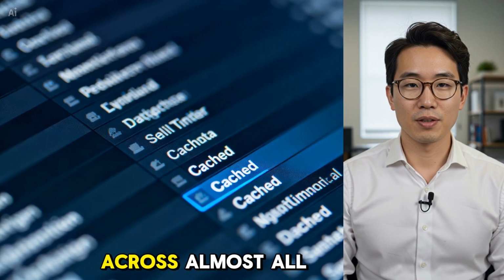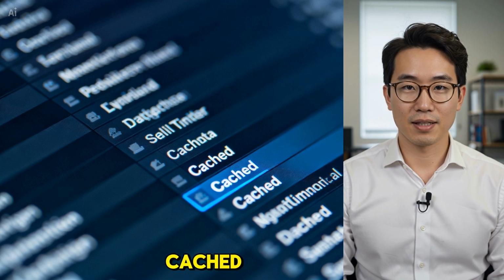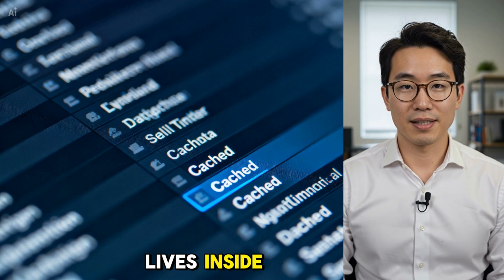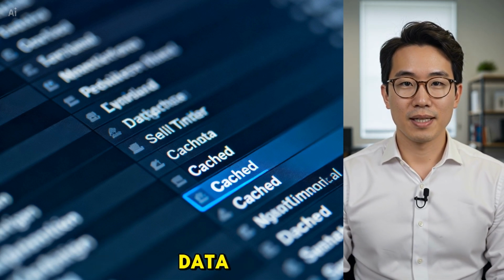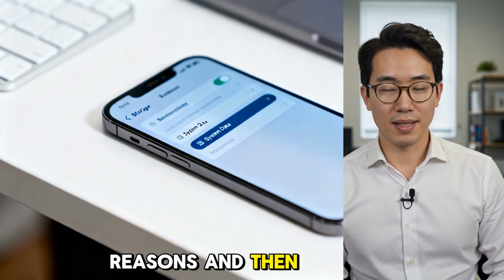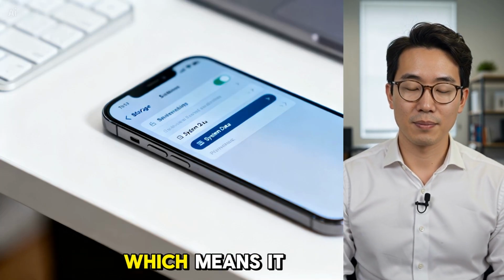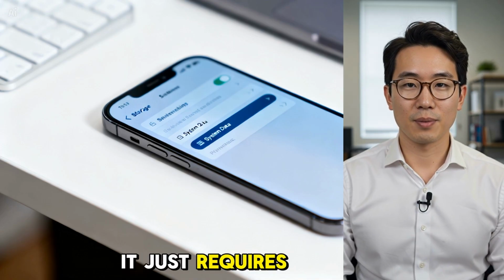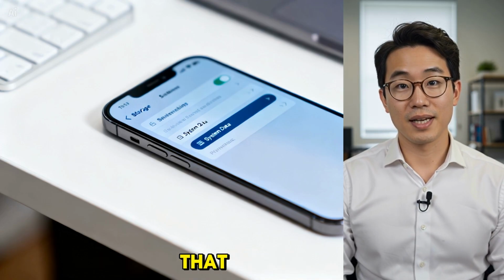How to Delete System Data for FREE on iPhone! I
Is your iPhone storage filling up because of System Data? In this video, we show you how to delete unnecessary System Data for FREE and reclaim valuable storage space without paying for apps or tools.

Learn simple iPhone storage cleanup tricks, remove hidden files, optimize your device, and keep your iPhone running smoother.